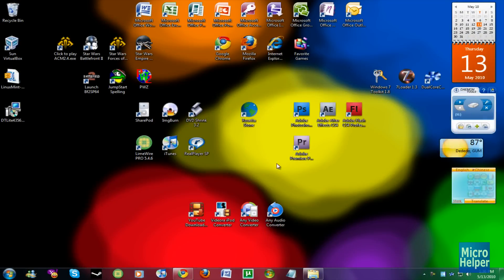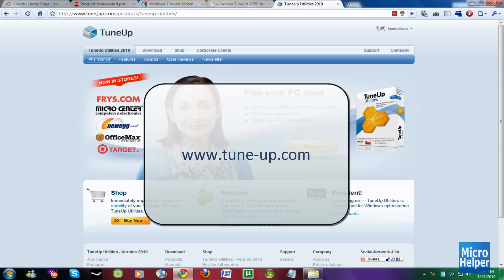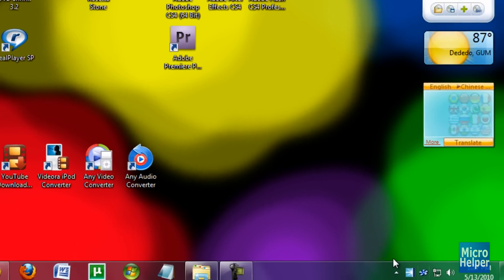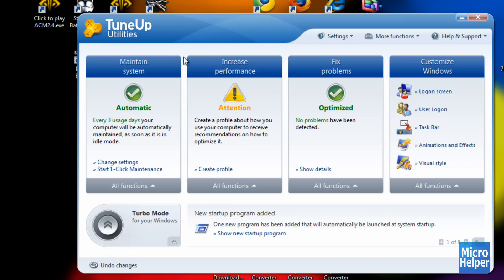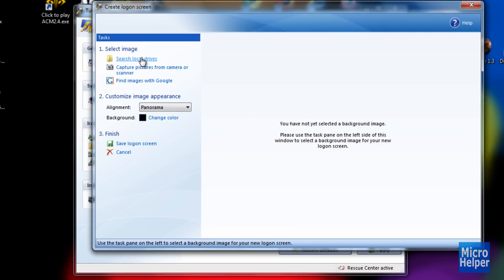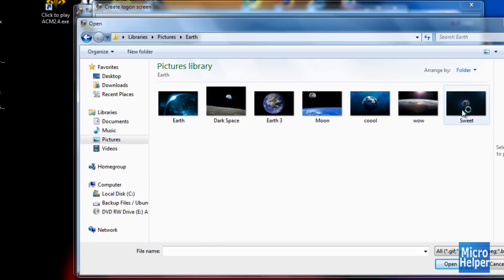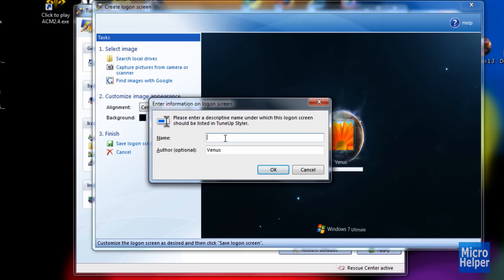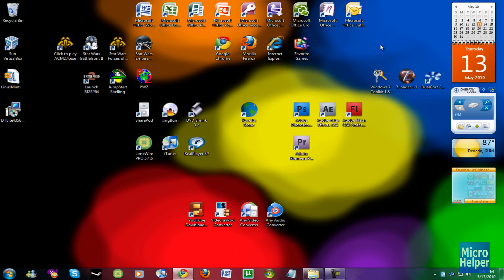How to change your Login Screen on Windows 7/ Vista / XP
In this video I will show you how to change your login screen on

Windows 7
Windows Vista
Windows XP

Program
TuneUp Utitlites

It's a 30 day trial

So what a bummer...